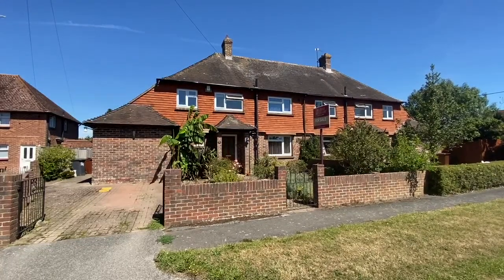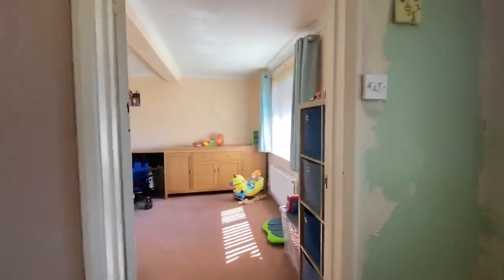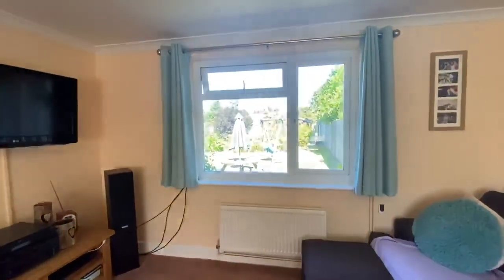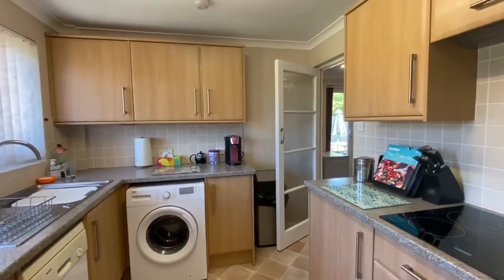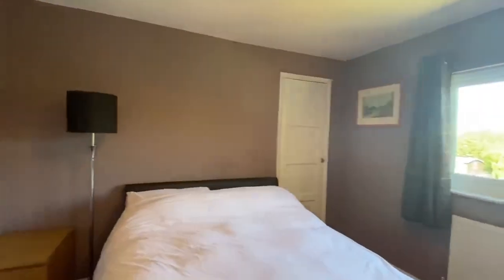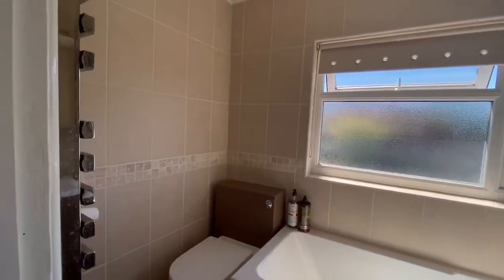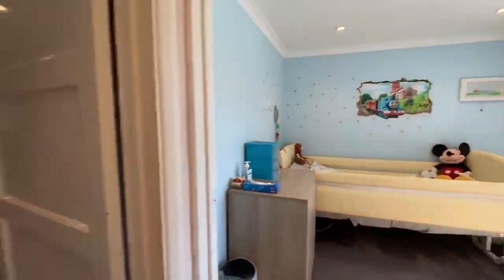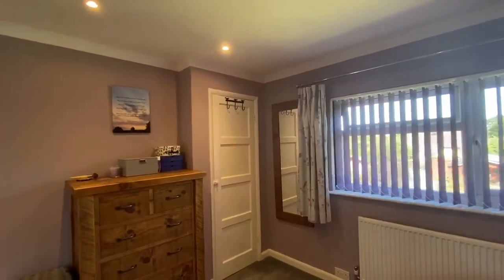2 Northfield Cottages